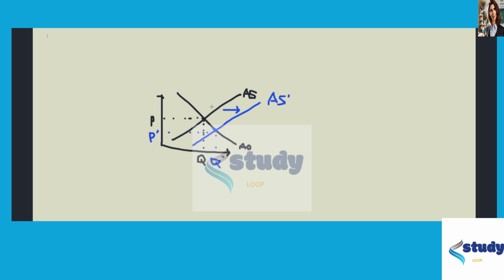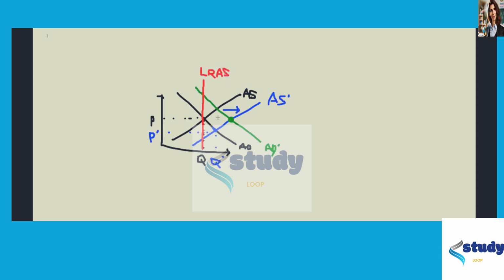Suppose firms become very optimistic about future business conditions and invest heavily in new capi